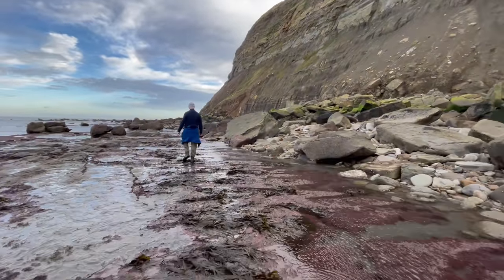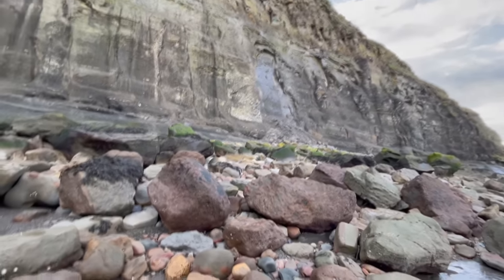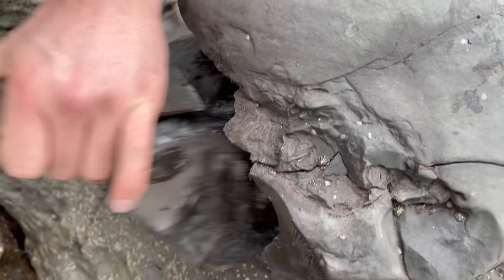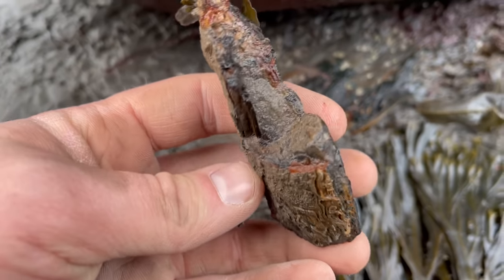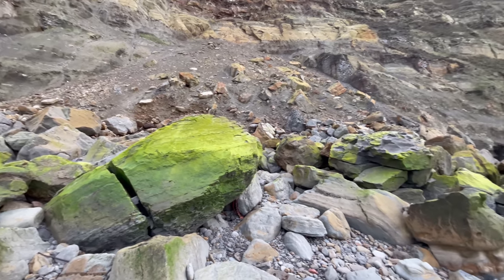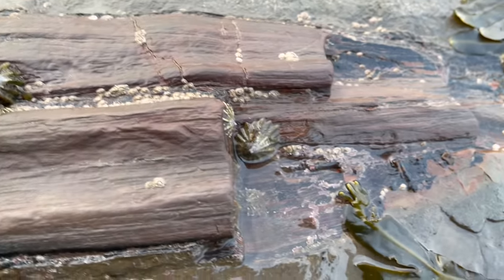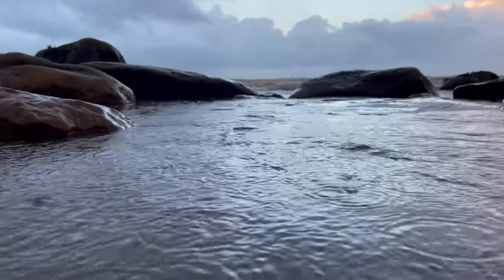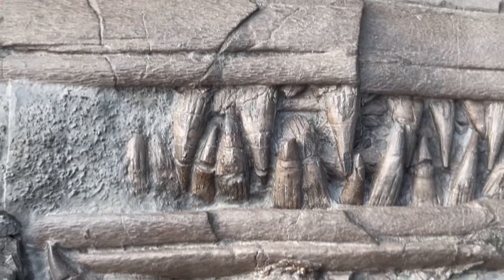Fossil Hunter Cracks Open Huge Limestone Rock! Ammonites, Crinoid, Shells, Wood, Ichthyosaur Jaws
Here is another video from one of our fossil hunts, make sure to stick around to the end of the video to see the special fossil at the end! This time, a Jurassic Ichthyosaur Jaw filled with sharp teeth! This is an insight into the past, what life was like 180 Million Years Ago even before many of the most famous land-dwelling Dinosaurs ever existed.

Thank you in advance for supporting us 🙏